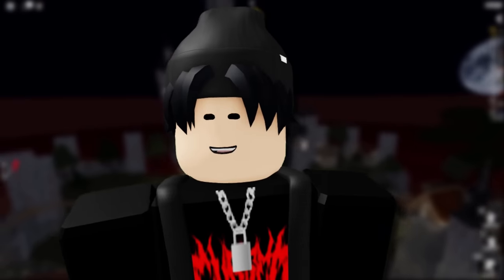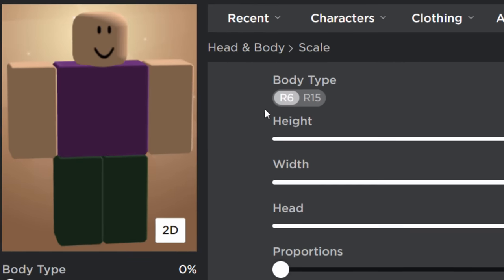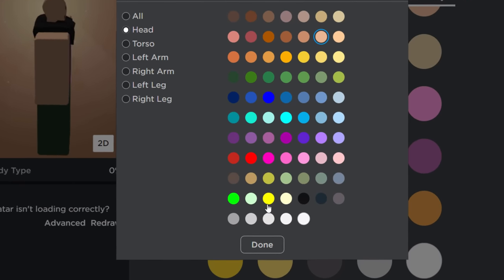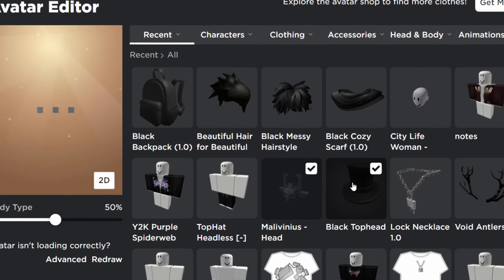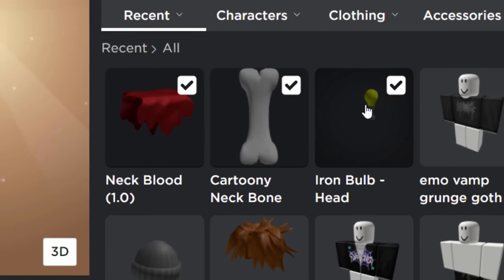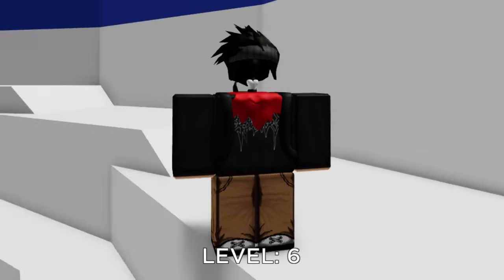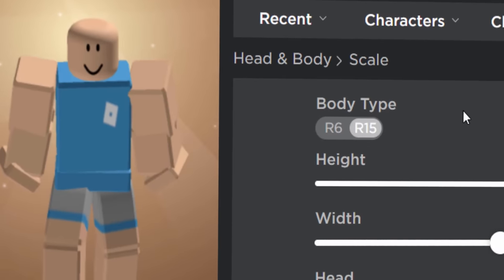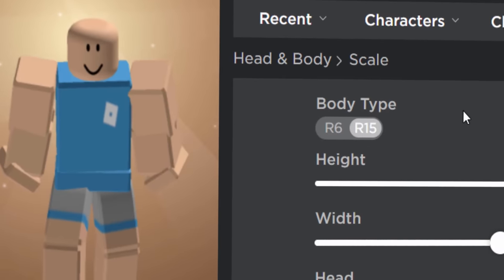THE BEST FAKE HEADLESS HEAD AVATAR TRICKS! CHEAP! (ROBLOX)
Today guys we are going to be testing all of the best fake headless head avatar tricks! And yes, these tricks all work using random accessories and rthro parts! You don’t need to own the headless horseman bundle!

Chapters
Introduction 0:00
Headless Trick 1 0:45
Headless Trick 2 2:33
Headless Trick 3 3:52
Headless Trick 4 5:53
Headless Trick 5 7:12
Headless Trick 6 8:29
Headless Trick 7 9:37
Links 10:44